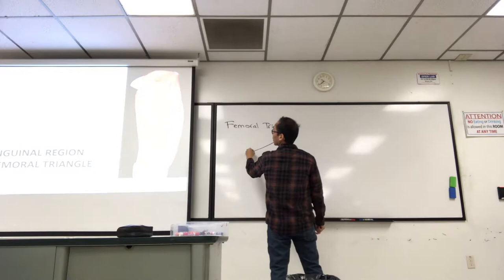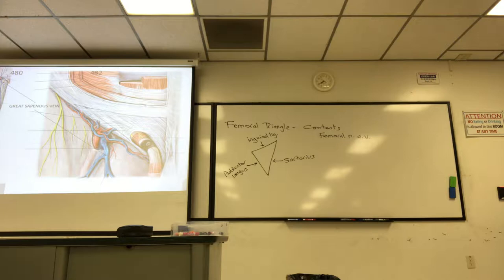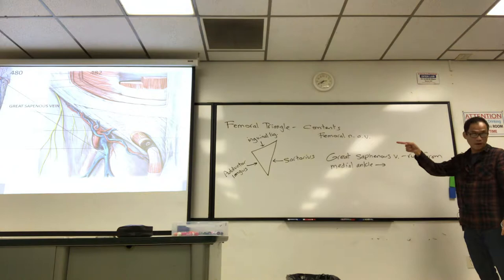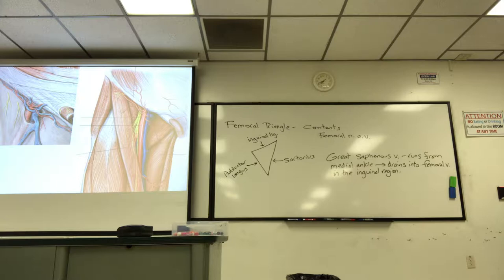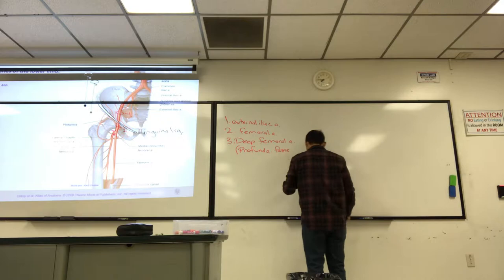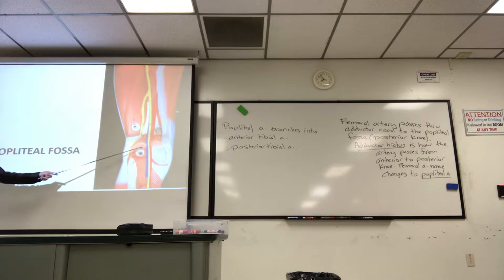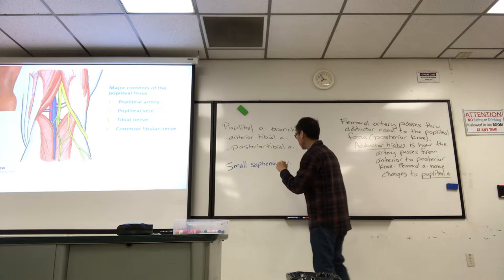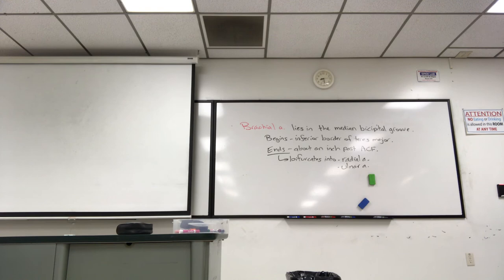FA19 7:30 Lecture 18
Blood vessel anatomy